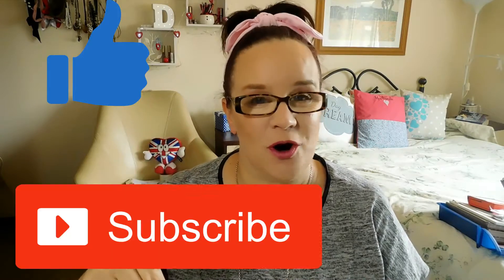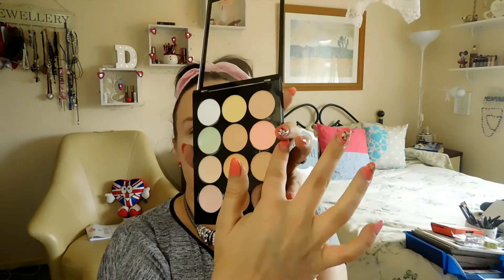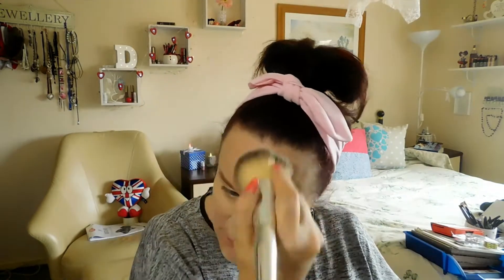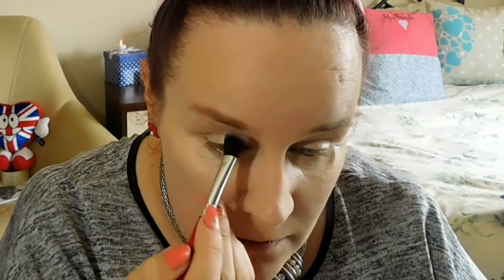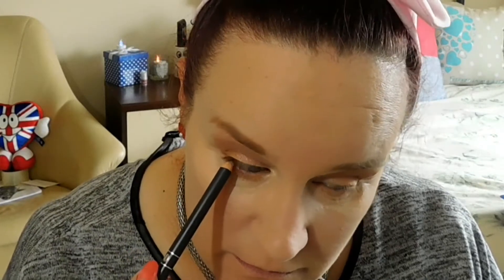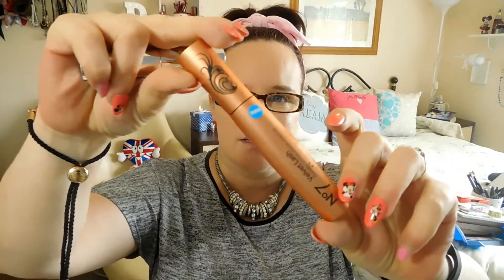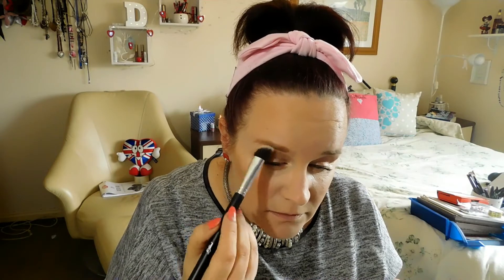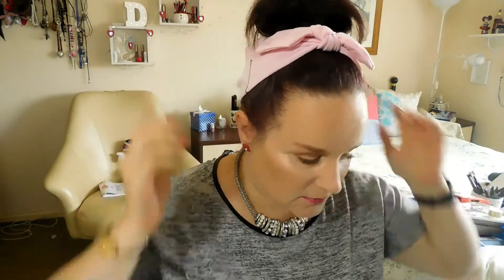GRWM using ELF Prism Palette.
Hi Beauties
a quick get ready with me video using my trusted old favorite ELF Prism Palette. Perfect for travelling with, day & night time looks too.

If you have an idea you want me to make a video about use MrsDimplesBeauty in the comments.

Last 5 videos.

Camera
Nikon
Lighting.
Neewer.

Editing
Wondershare Filmore.

Recommended products.

Mrs dimples beauty.